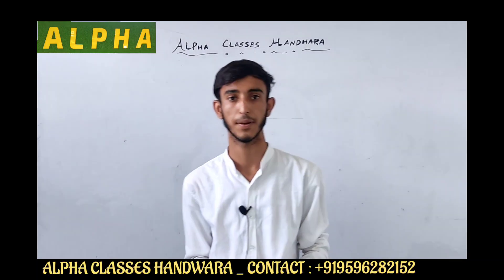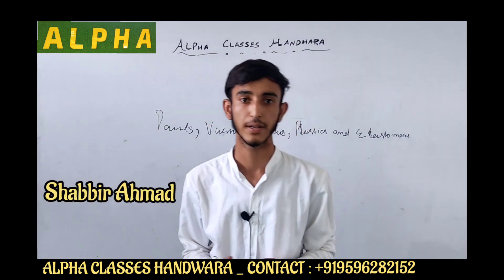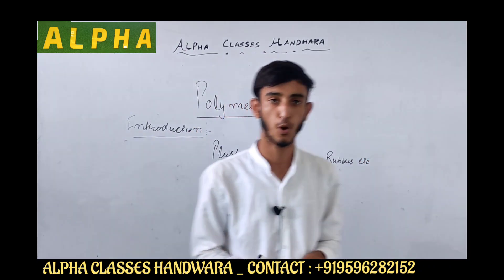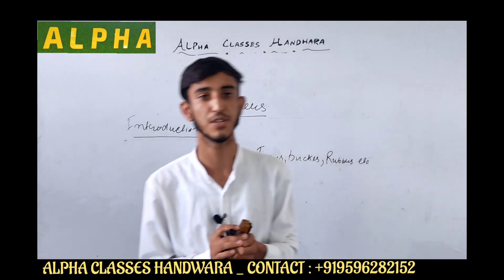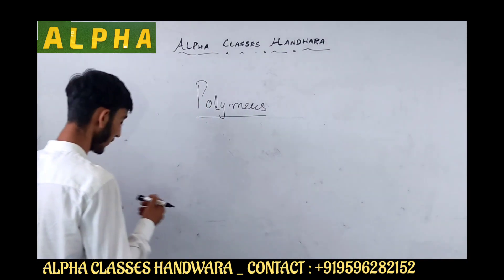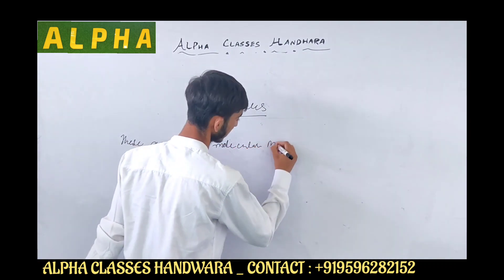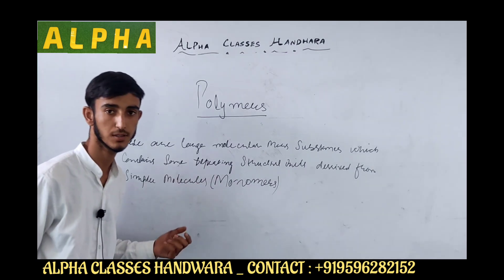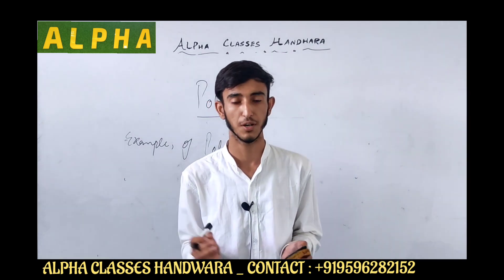Presentation On Polymers By Shabbir Ahmad|| ALPHA CLASSES HANDWARA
Presentation on Polymers by one of our Shining Star Mr. Shabbir Ahmad , Student of Class 12th.